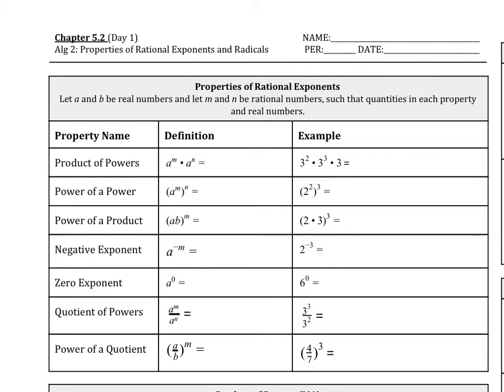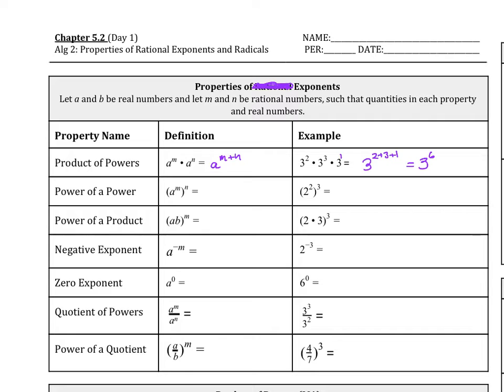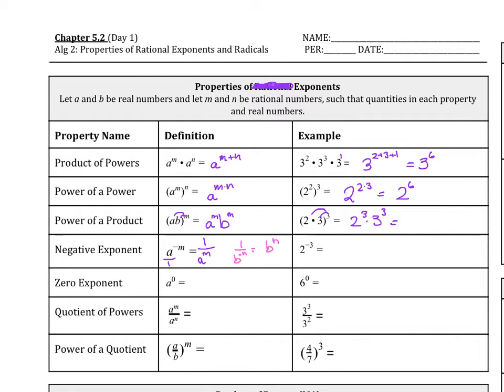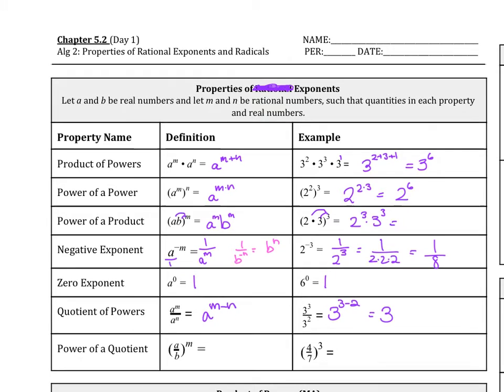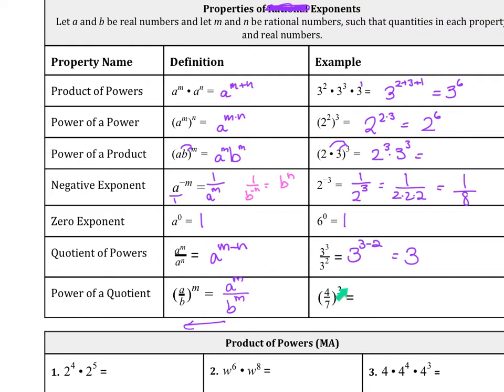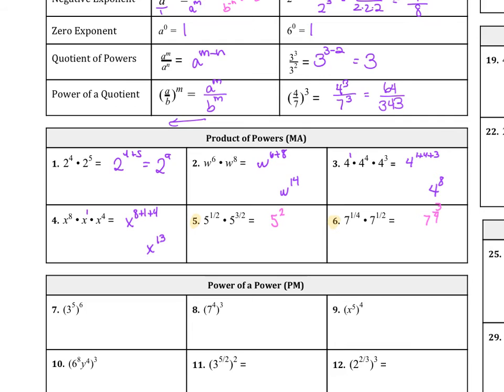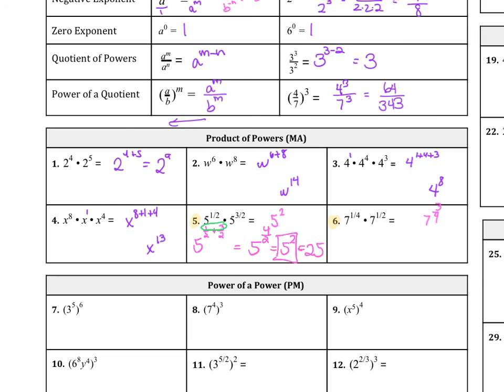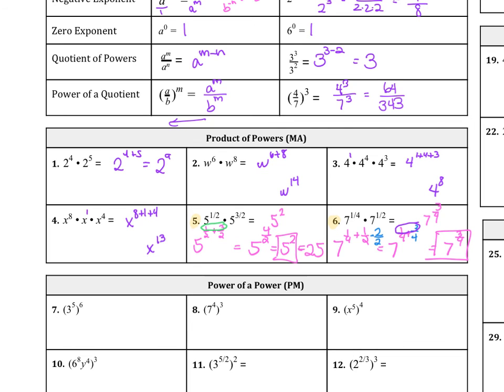5 2 Day 1 Properties of Exponents And Product of Powers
Rational Exponents Algebra 2